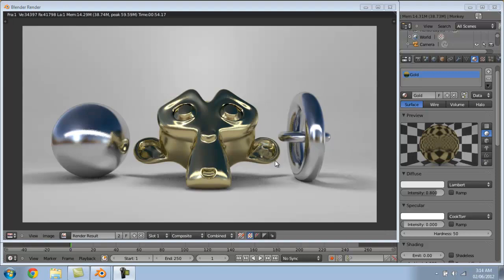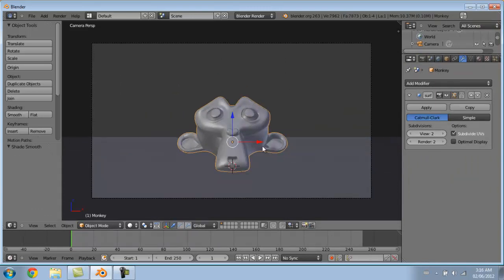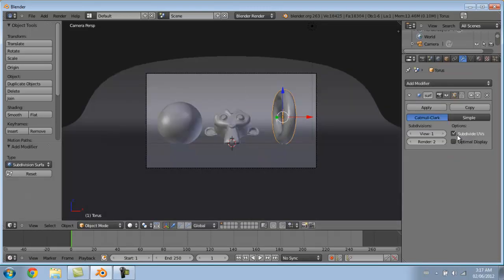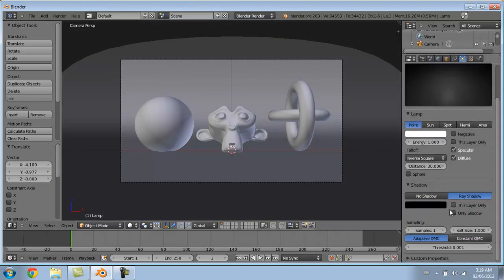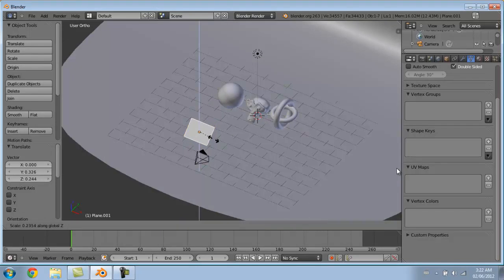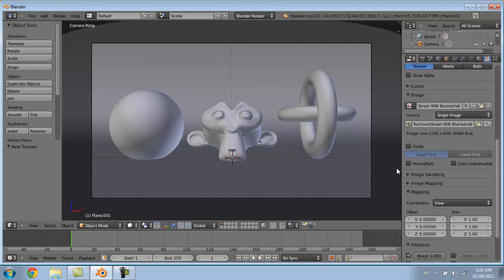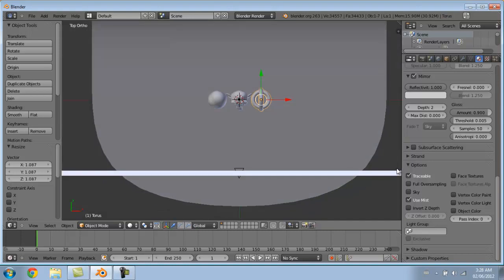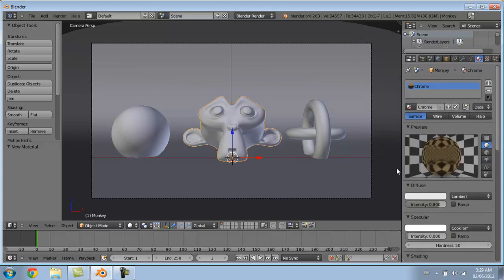Blender Chrome Tutorial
Cool Blender Chrome Tut